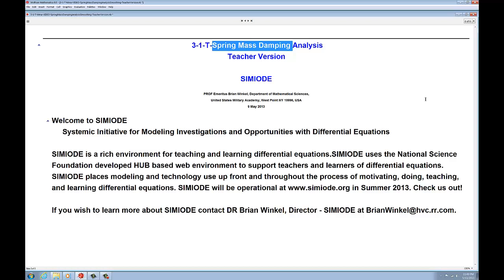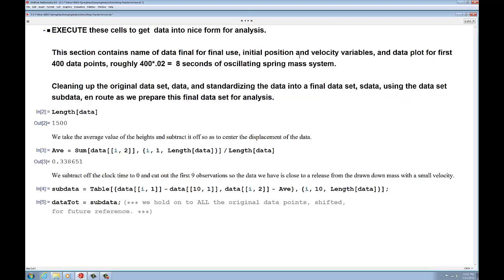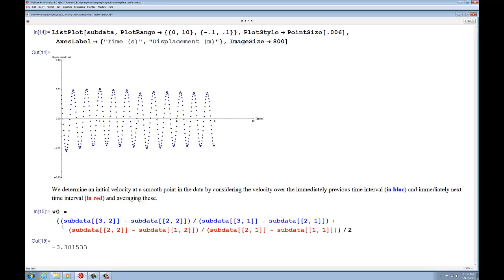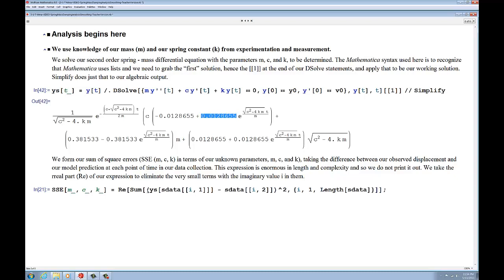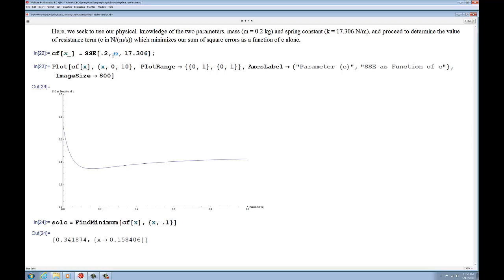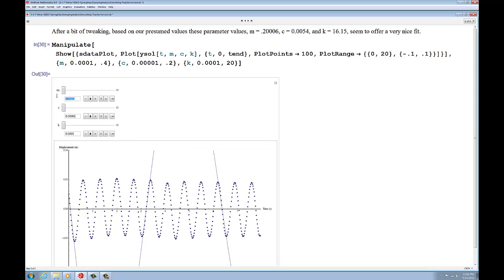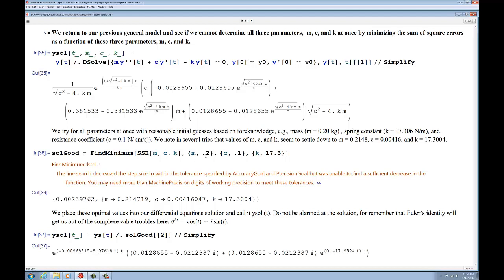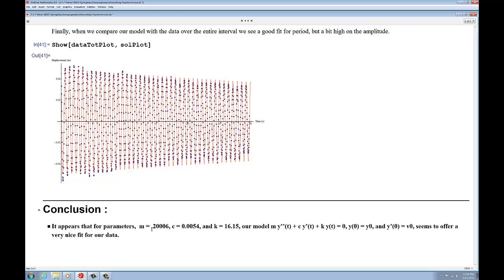SpringMassDampingAnalysis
We demonstrate a modeling activity for a spring mass damper to illustrate the approach we pursue in our new learning community, SIMIODE, for teaching differential equations. More details on SIMIODE are in the first few frames of the video.